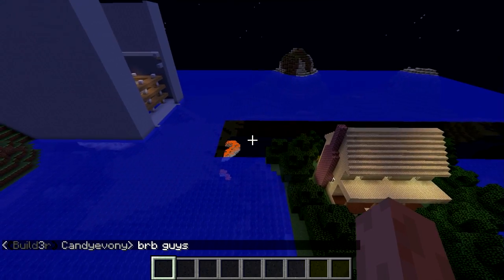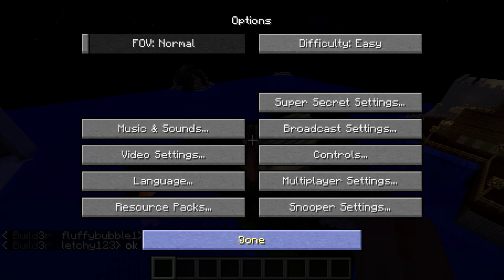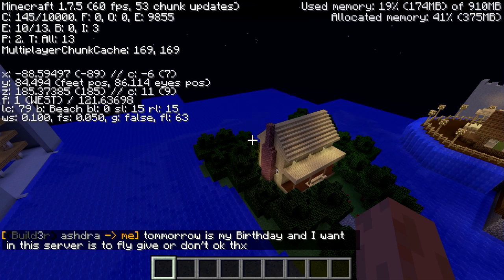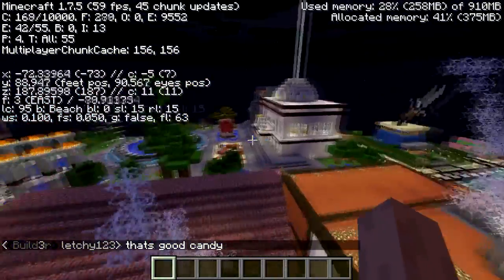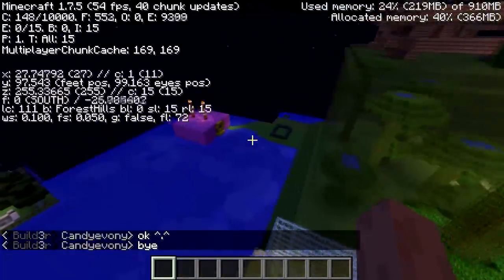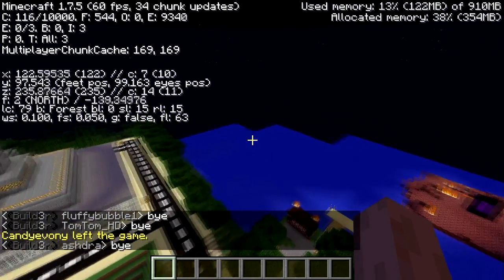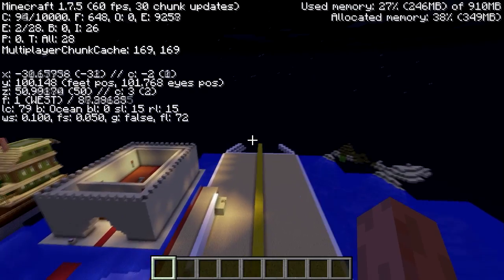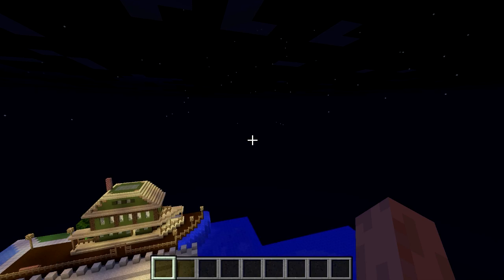Refresh Missing Chunks in Minecraft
You can refresh the visible chunks in minecraft by holding F3 and pressing A.